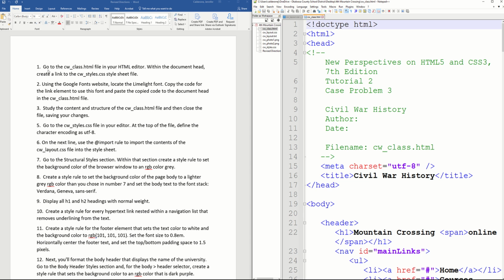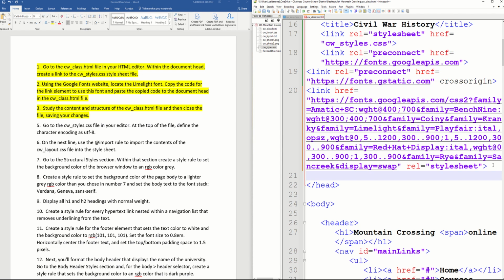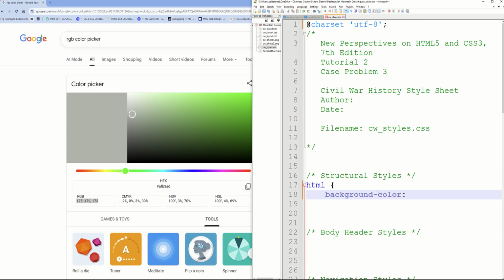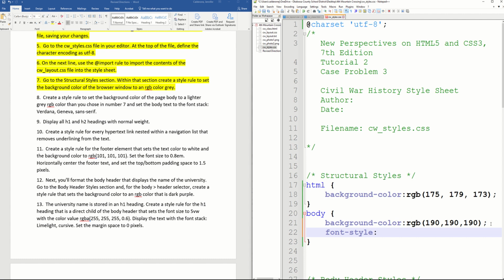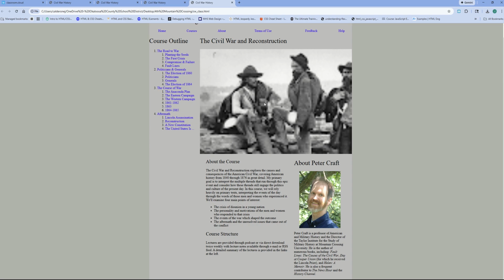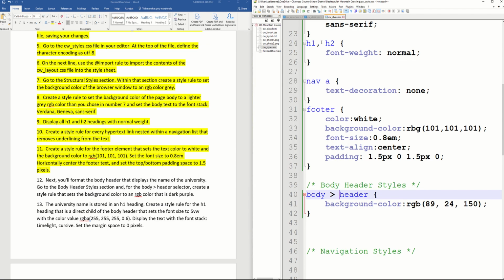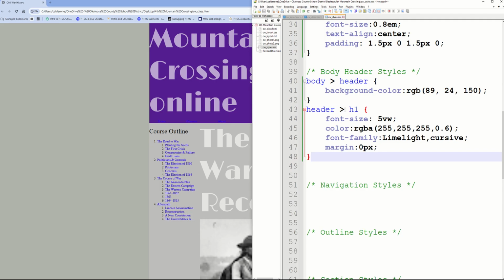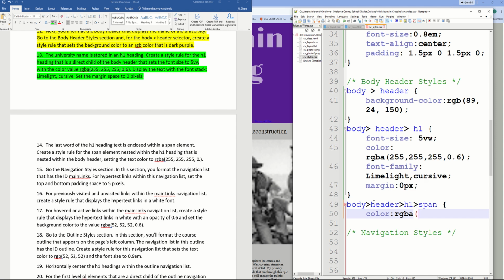Mountain Crossing Project, part 1